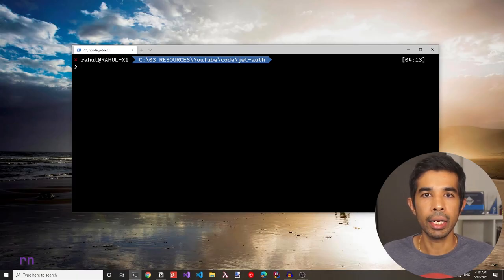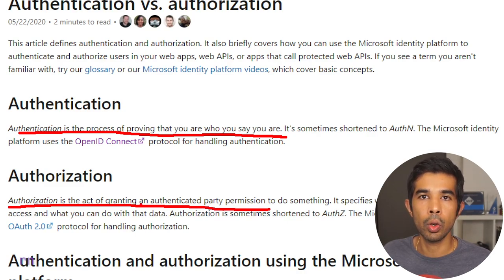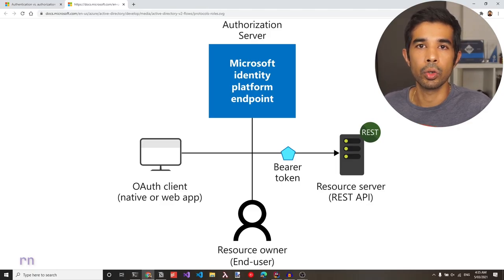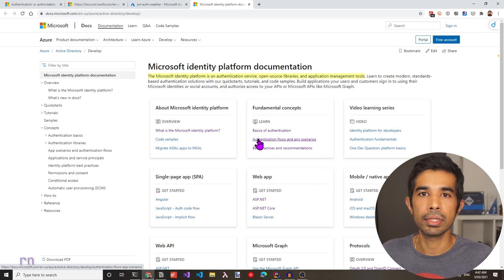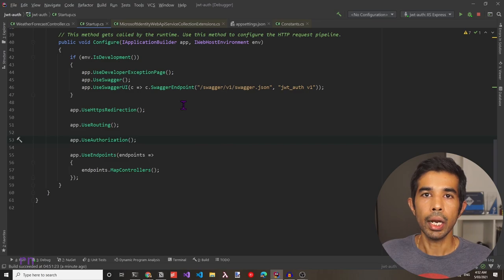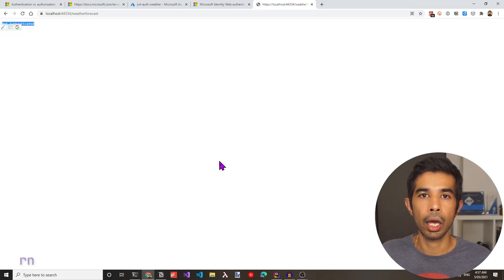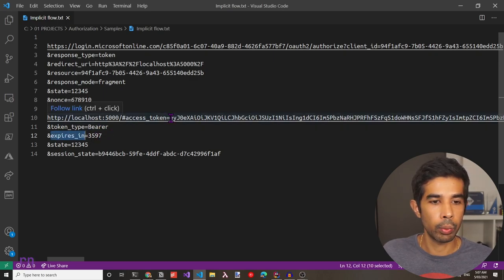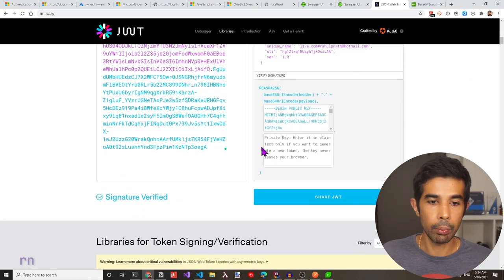JWT AUTHENTICATION In ASP NET Core with Azure AD | Getting Started With ASP.NET Core Series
Hey Friends, I am back with the much asked about video on Authentication. It did take some time to put together and I hope you find it helpful.

When building applications we often want to control access to it. The process of securing your application is commonly referred to as authentication and authorization.

In this video, let's learn how to protect your ASP NET Core Web API using JWT Bearer Token. We will be using Azure Active Directory as our identity provider and see how to integrate with it from our application and how everything works together.

Video Edited by my wife, Parvathy 😍